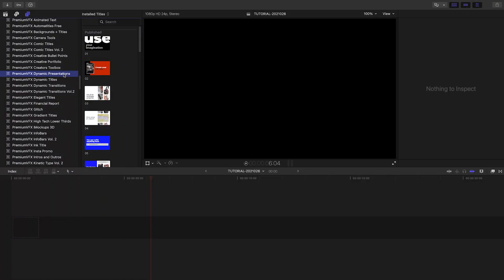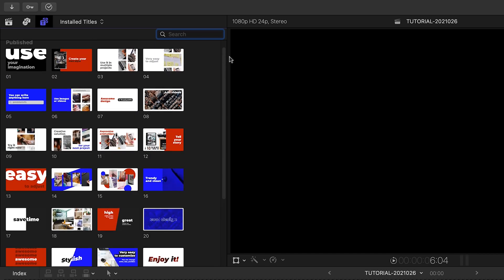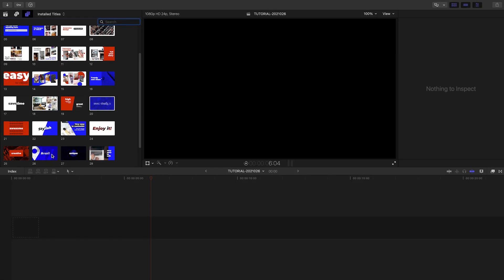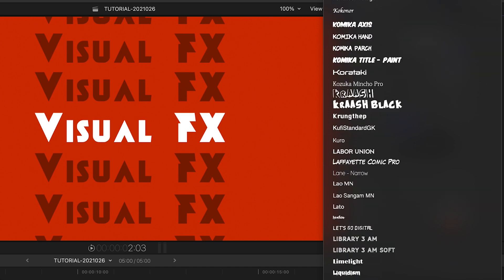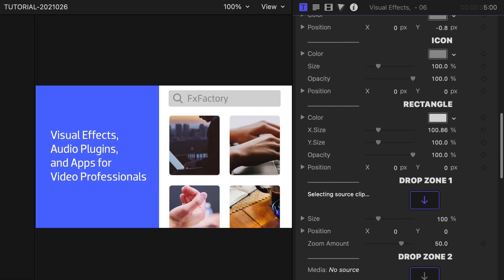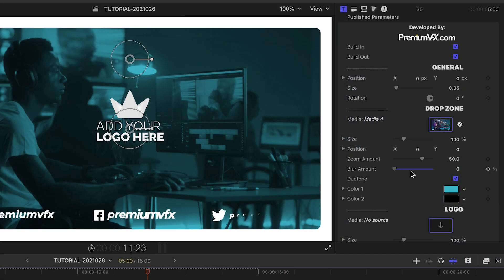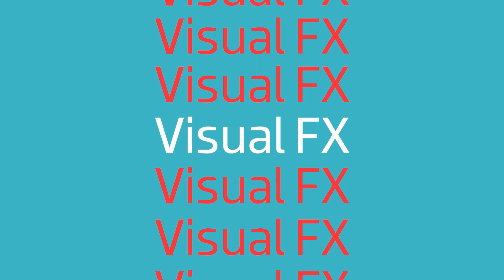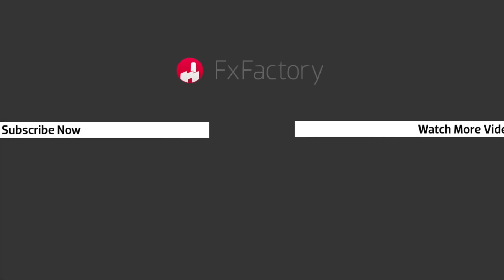Dynamic Presentations for Final Cut Pro - First Look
Stand out with your presentations. Captivate people’s attention with the 30 engaging screens in PremiumVFX Dynamic Presentations.